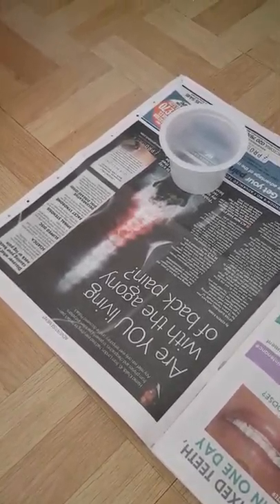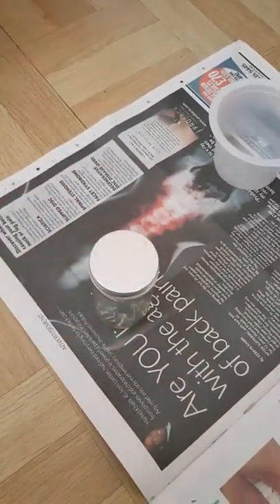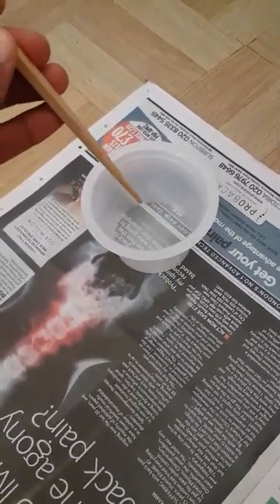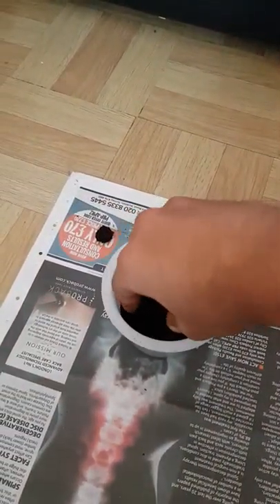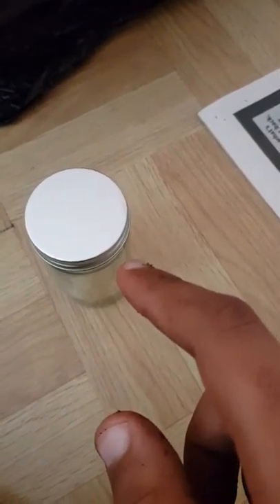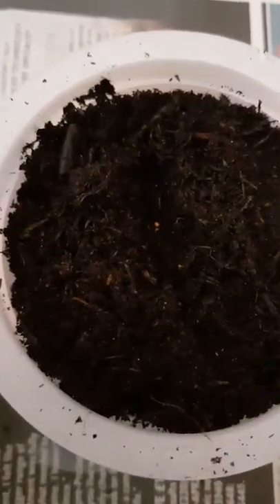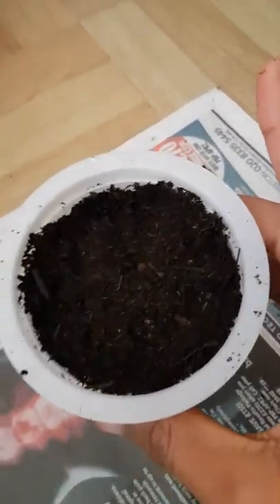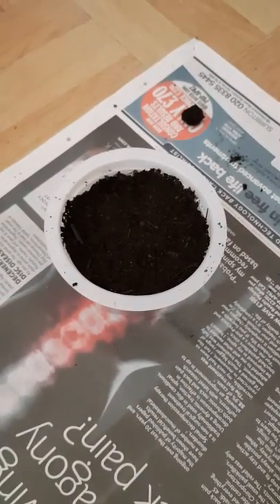Sowing Strawberry Seeds 2018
I had removed 30 seeds from a strawberry I had bought from the market and dried them up to try this year as an experiment. This is my first time growing strawberries using the seeds so hopefully it all goes well.